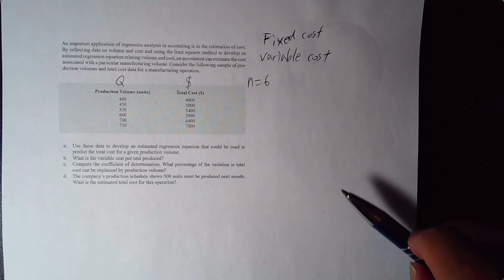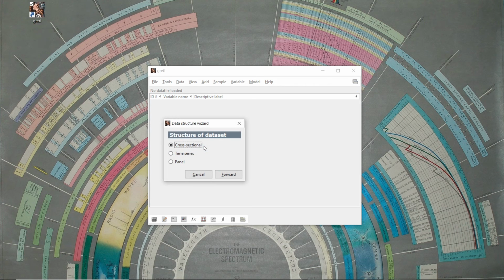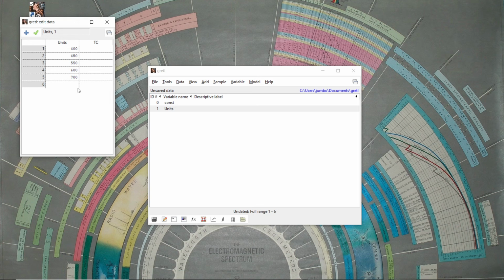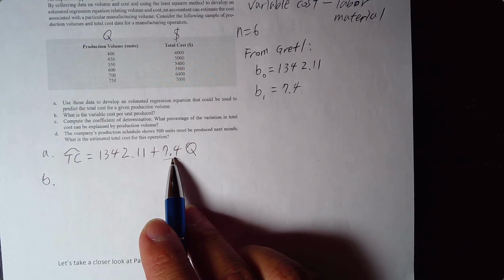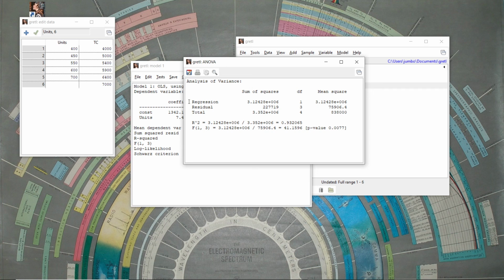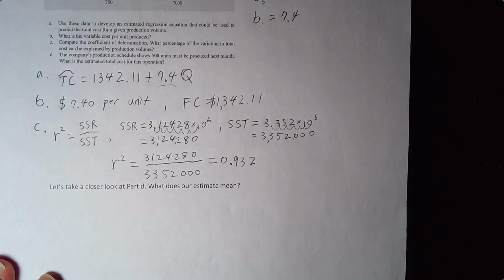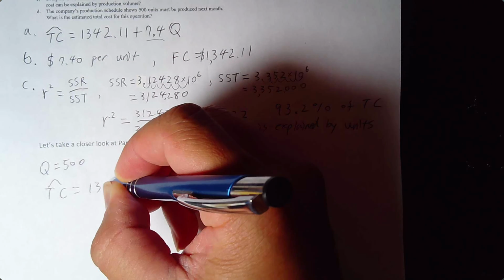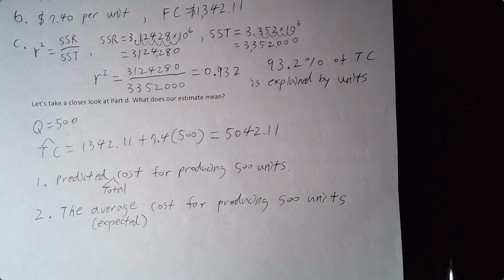HO 14.2 Part 4 - Production example | ECON 5 - Introductory Statistics